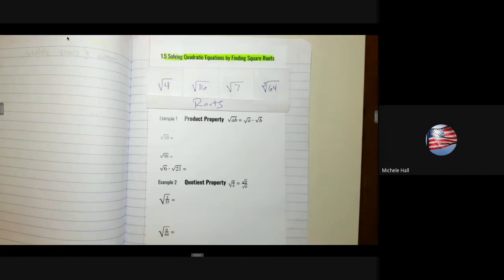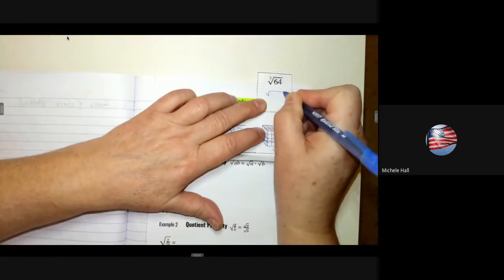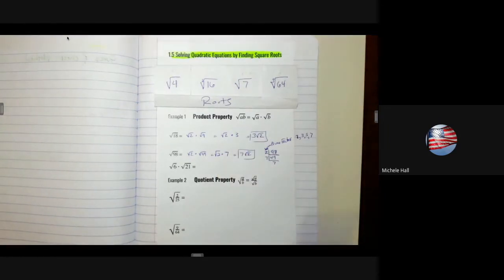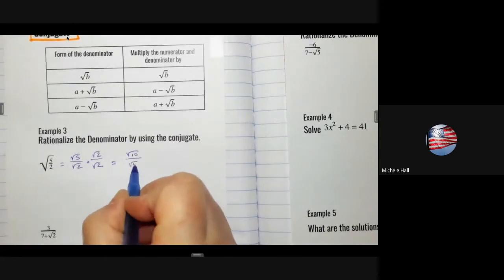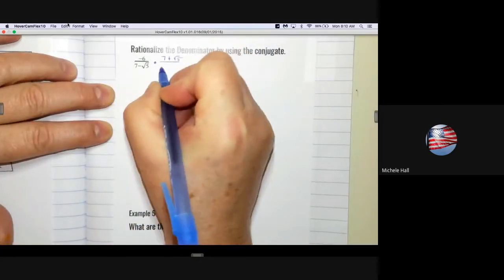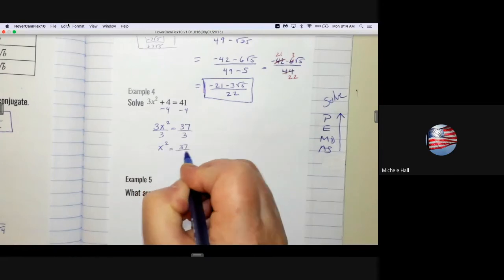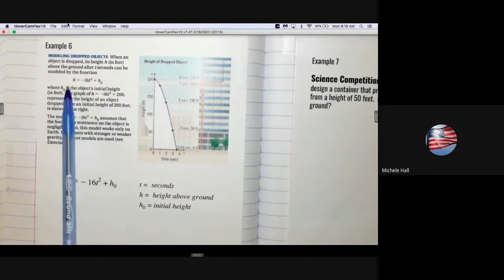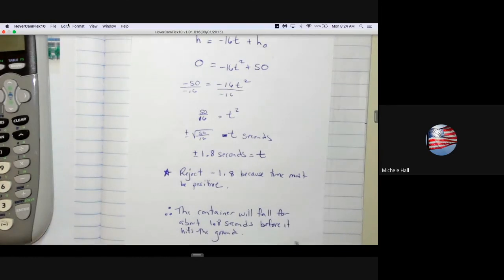1.5 ISN Solving Quadratics using Square Roots